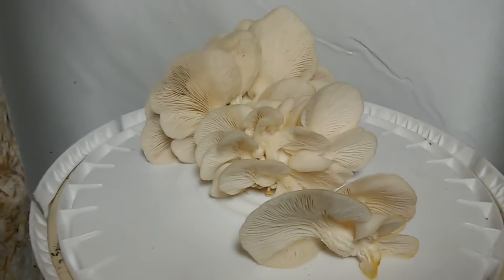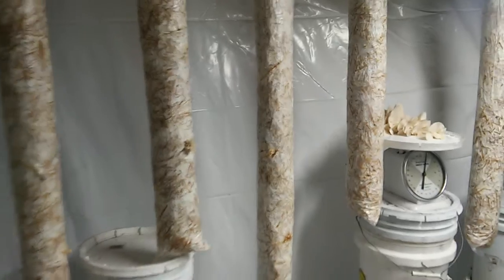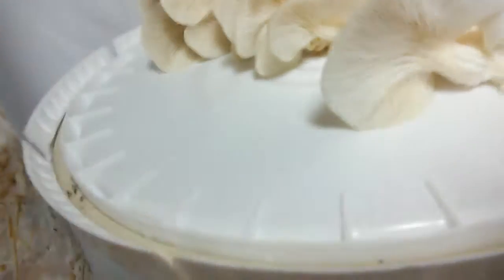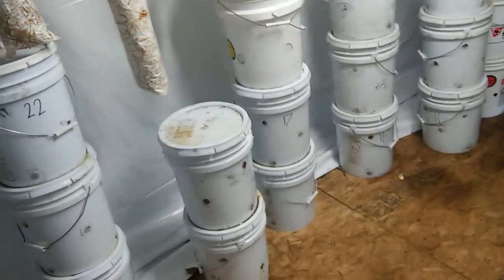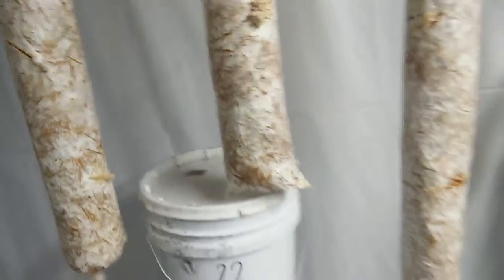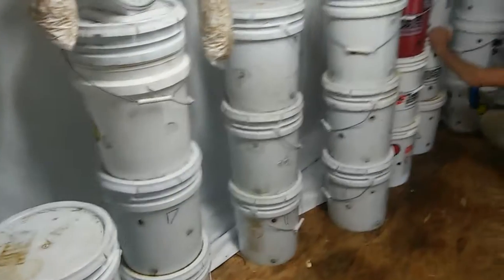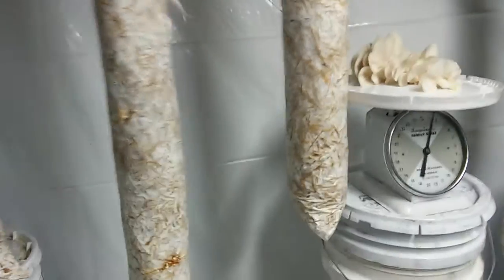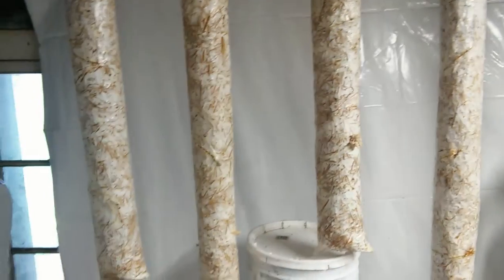The MycoSymbiote- Update From the Oyster Grow @ Possum Hollow Farm!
Stacking up Oysters with Robert of Possum Hollow Permaculture Farm!